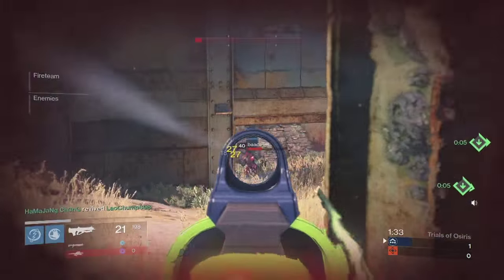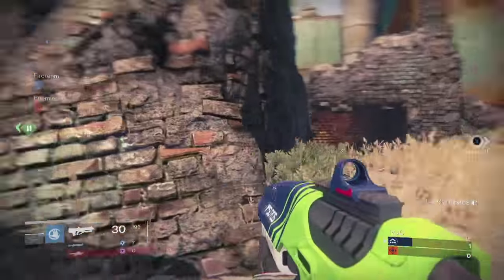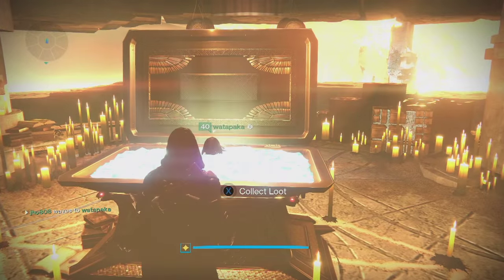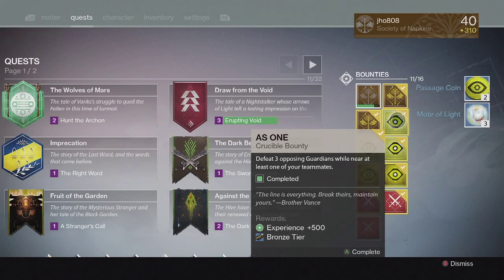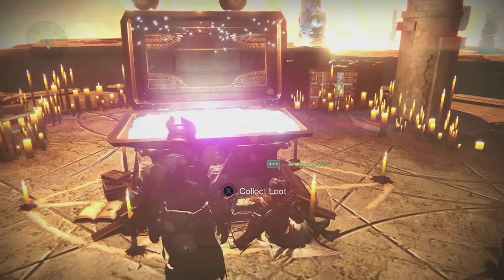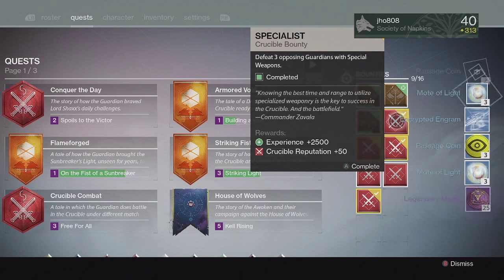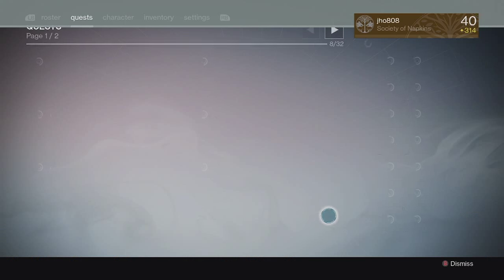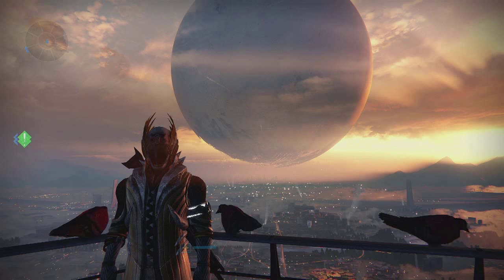Destiny Taken King - Trials of Osiris Flawless Lighthouse Loot x3 Week 4 Rusted Lands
Here are my loot rewards from Trials of Osiris for Year 2 Week 4 on Rusted Lands. Got some pretty good 310+ Adept Primaries and Exotics from this.